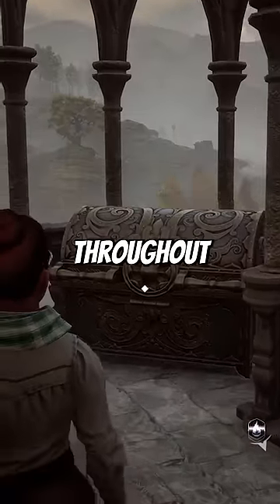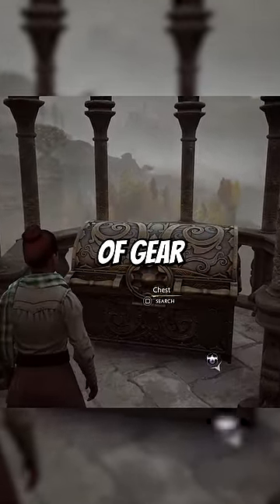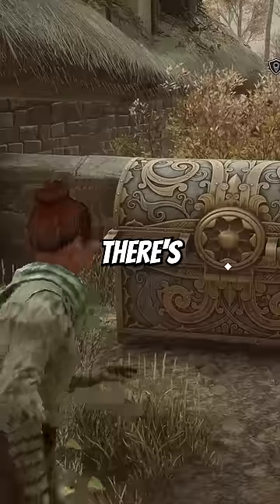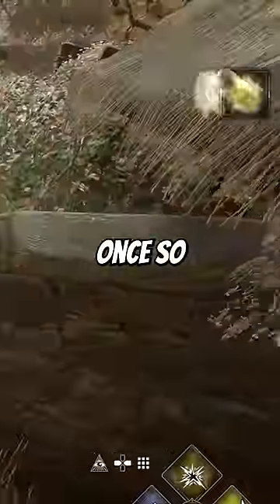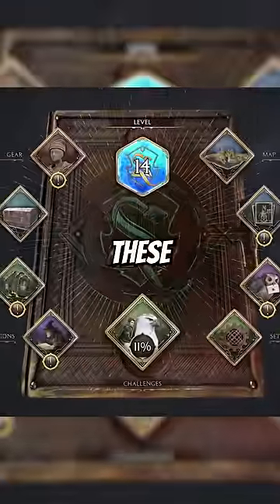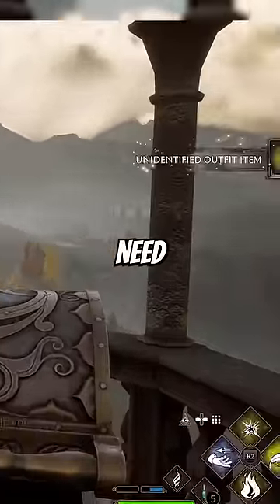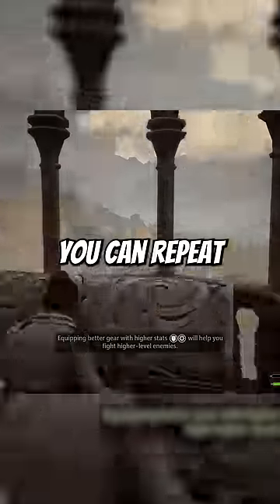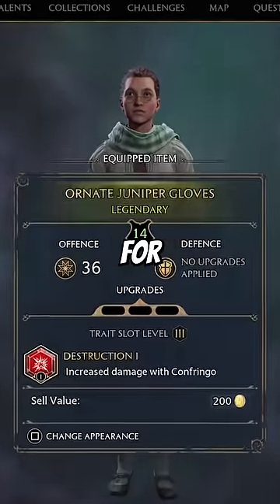How to Get UNLIMITED Legendary Gear in Hogwarts Legacy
Here's a FAST and EASY trick to farm unlimited legendary gear in Hogwarts Legacy!

In Hogwarts Legacy your gear is EVERYTHING. Without powerful gear, you're not going to be able to take on the massive enemies that you'll face throughout the game. Gear is obtained through missions but some of the best pieces of loot can only be found in legendary chests that are scattered throughout the world!

These chests are rare, limited in number and can only ever be opened once. That means you need to ensure when you DO open them you're getting the pieces of legendary gear that you NEED for your build. There's nothing worse than needing a powerful pair of gloves only to receive yet another Fedora from a legendary chest!

In this video I show you how to make sure you get the Hogwarts Legacy legendary piece of gear you need every, single time, guaranteed! Hopefully this helps you build your perfect witch or wizard faster and improves you enjoyment of this incredible game!

Hogwarts Legacy is no doubt going to be a Game of the Year contender. I'm barely 20 hours in and I'm in love with the huge open world, the story, the combat mechanics and the endless build options. This is a seriously good role playing game!

If you enjoy Hogwarts Legacy and want to follow my adventures through the game you can either way me stream it live over on Twitch or go and check out all of my highlights, tips and insights in Shorts format via this dedicated Hogwarts Legacy playlist

If you'd like to check my out on other platforms as well as here on YouTube here you go: